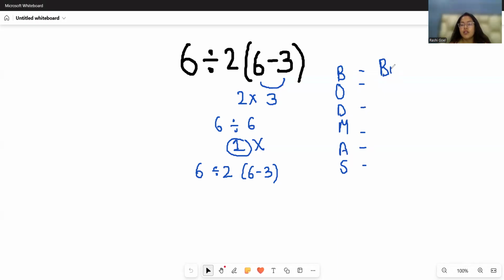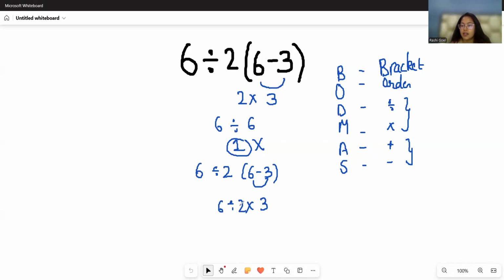Can You Solve This Math Olympiad in 60 Seconds?